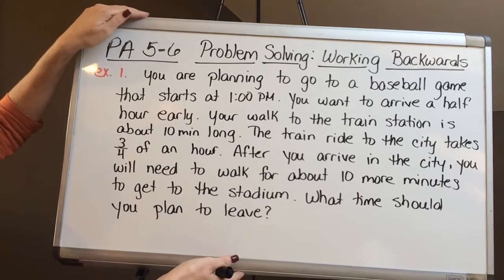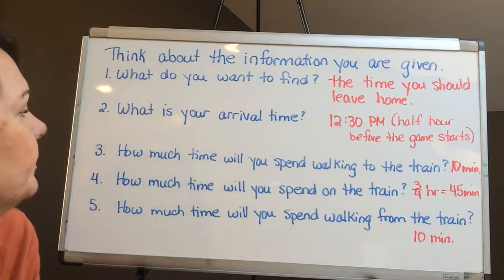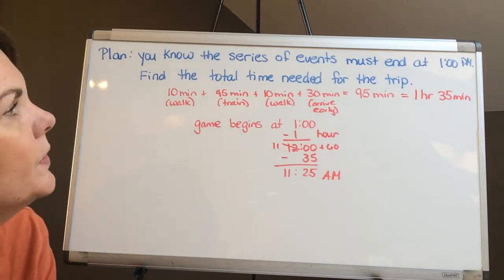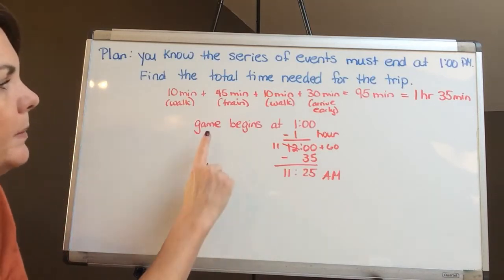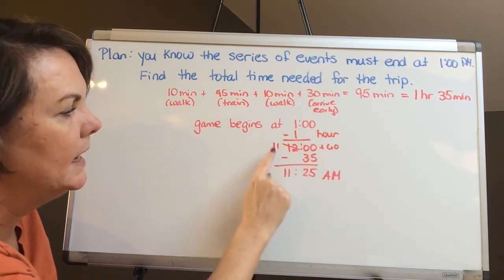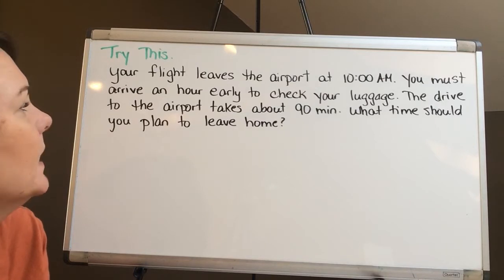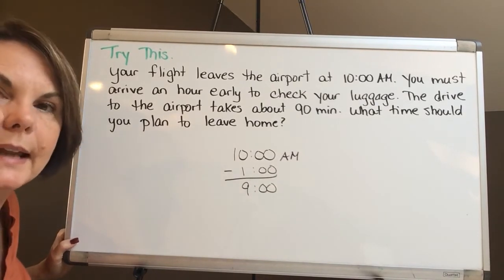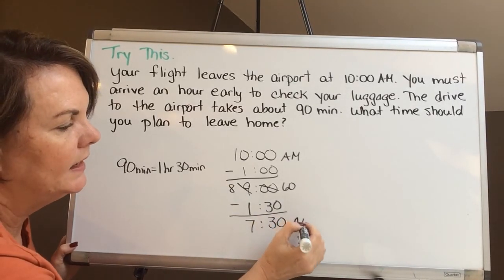PA 5 6 Problem Solving Working Backwords